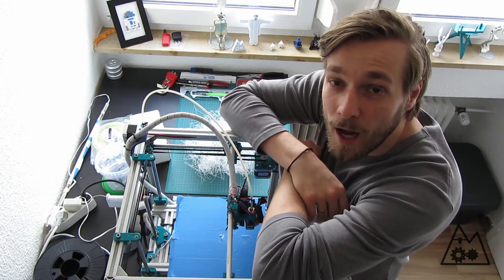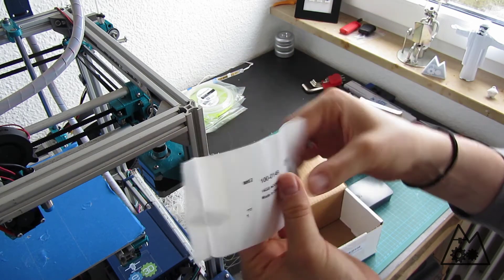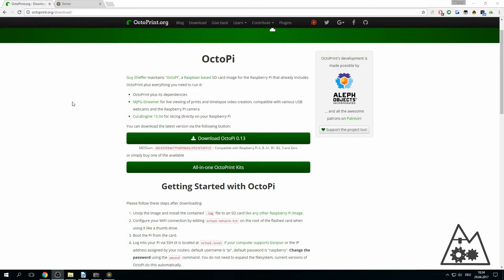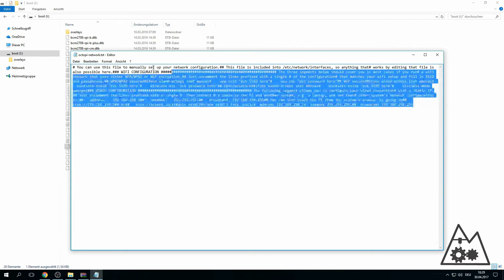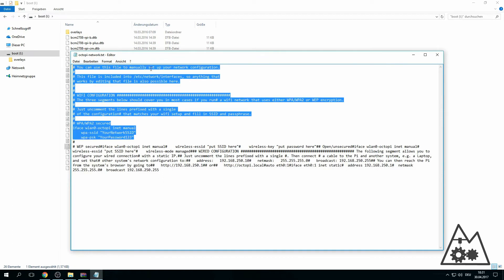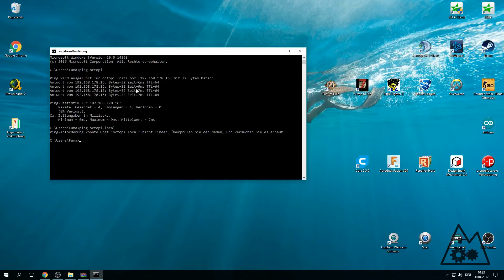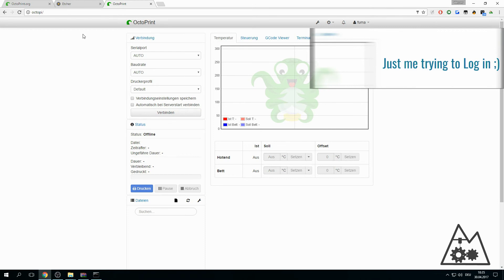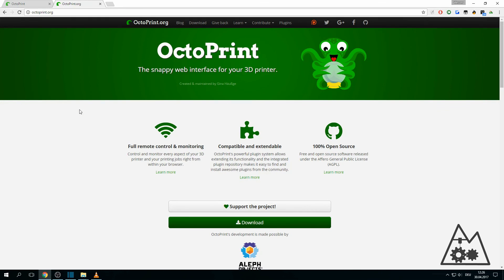Octoprint Setup for Hypercube Part 1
More kind of a VLOG Guide for setting up Octoprint. ;)

10:30 Actually found "why does OctoPi.local not work"

If you have an SD card without OS preinstalled: (in case you need it)